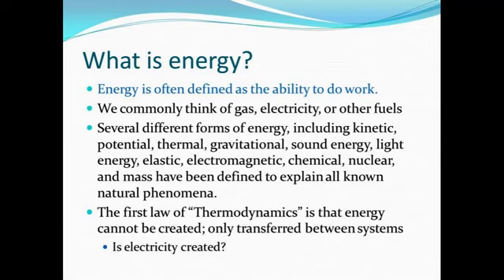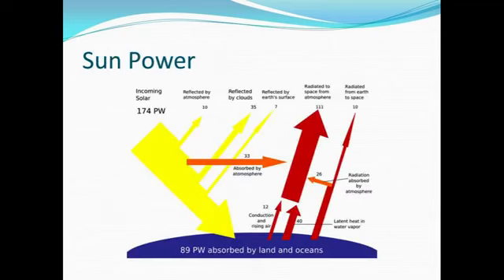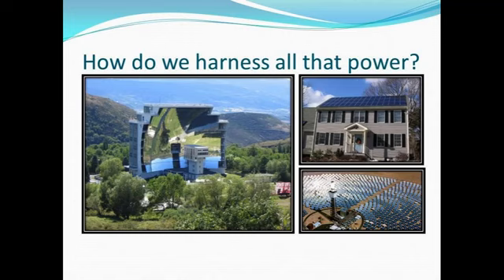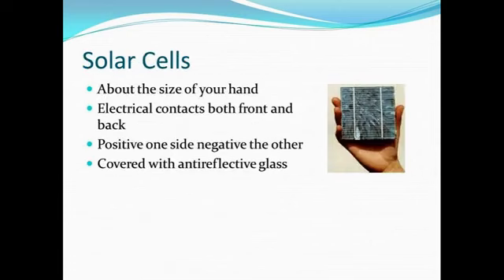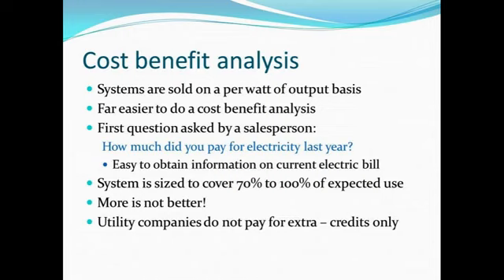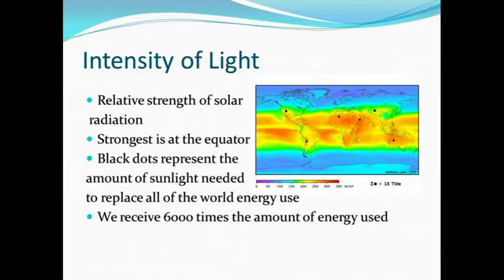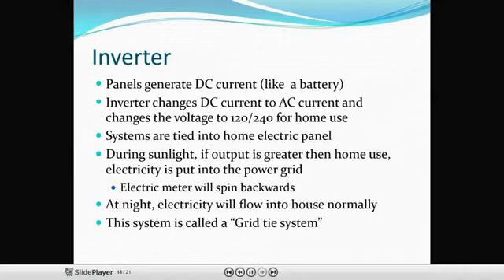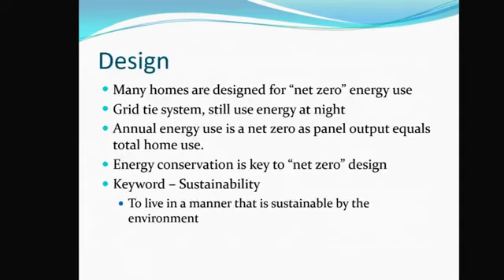June 26, 2023